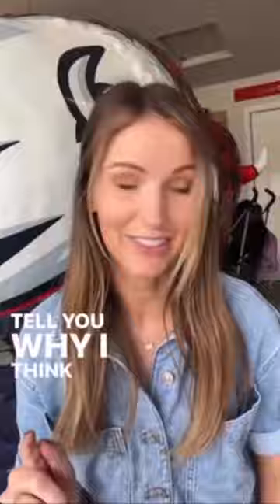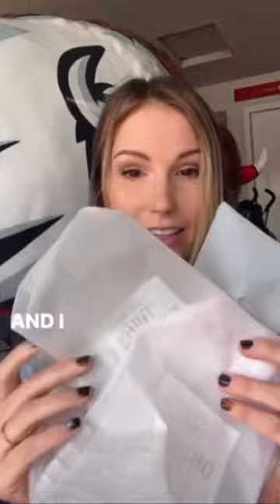The ALLWAY® Paint Ponchos Will Change Your Life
These wet brush/roller protectors are the secret for keeping your brush fresh! Currently available in Amazon, Walmart and True Value.